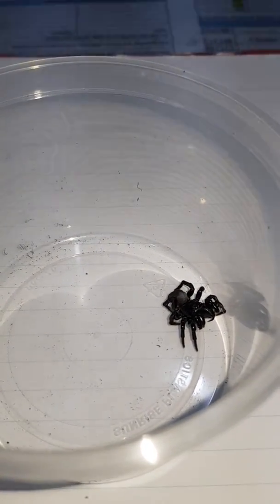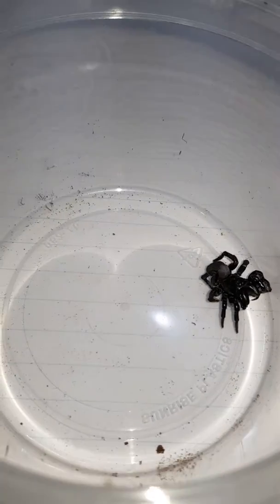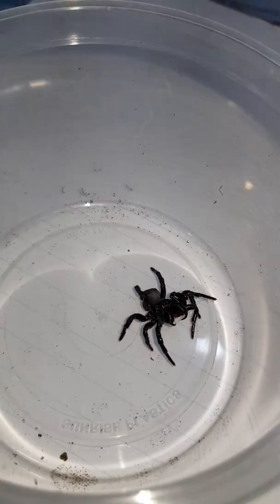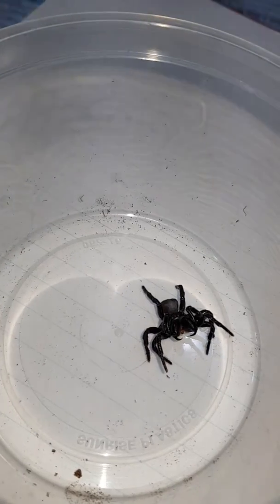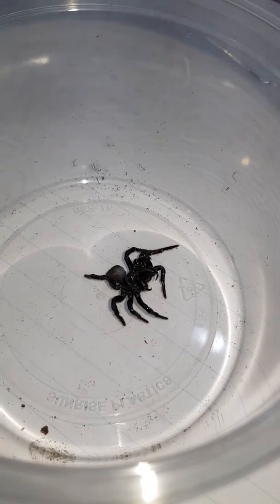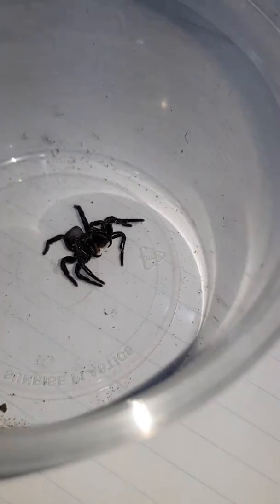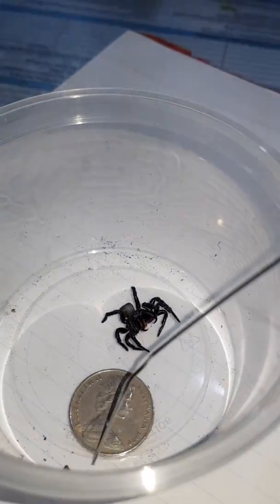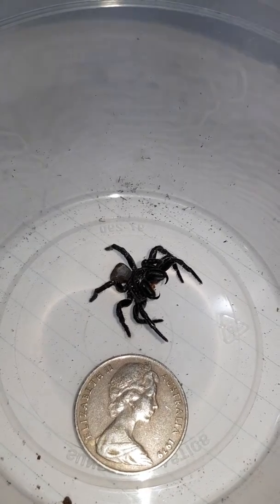Found a Male Mouse Spider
Found a Male this time.
Central coast nsw
AUSTRALIA